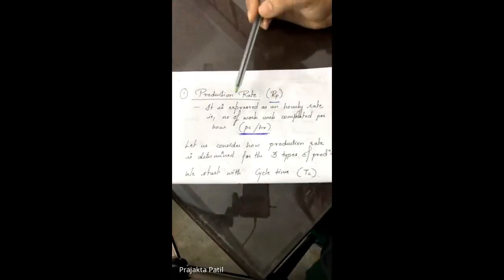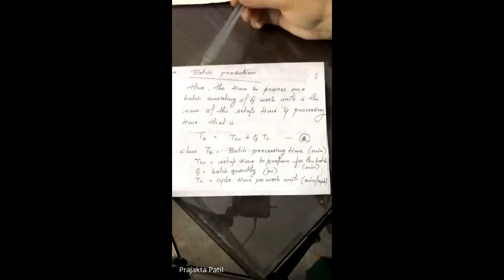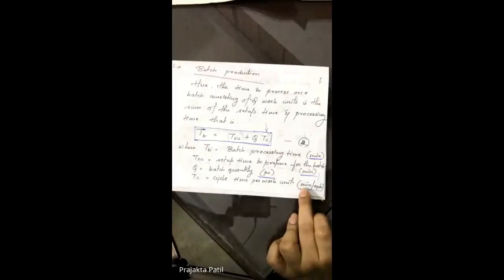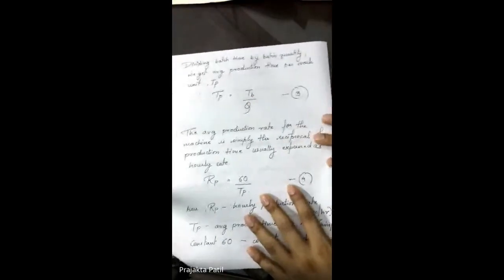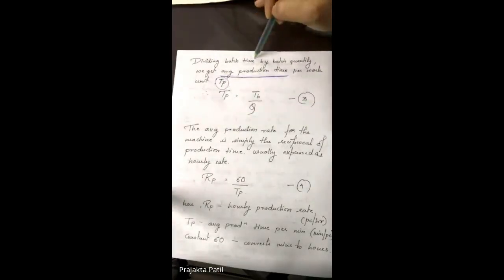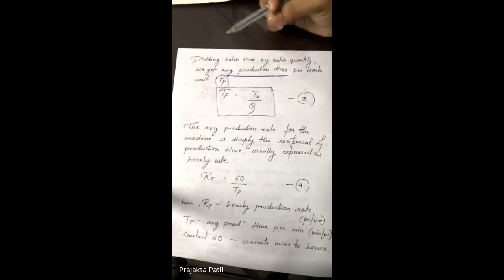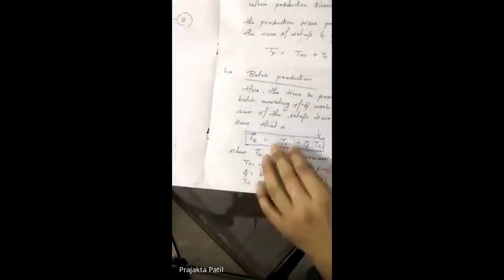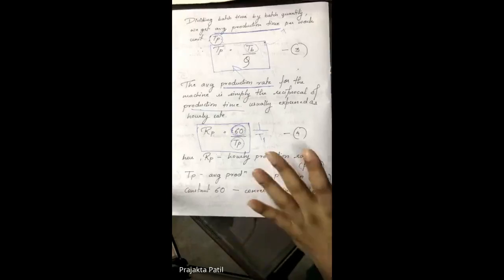14-09-2020 CIM 1st Ses